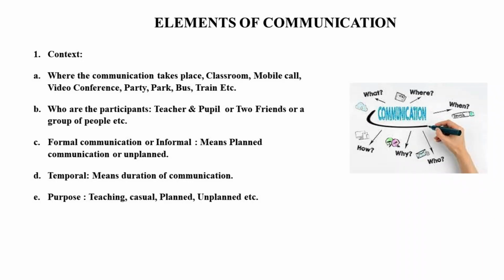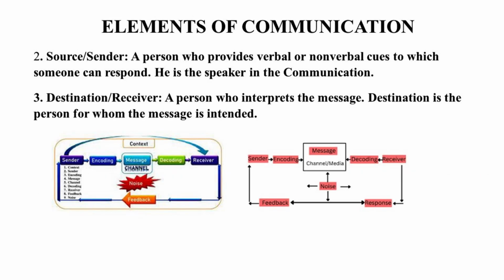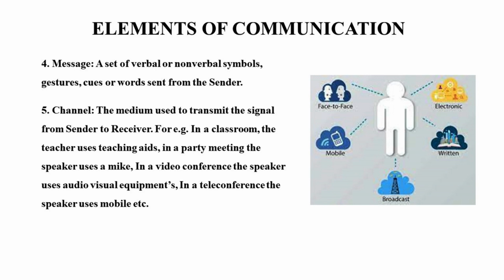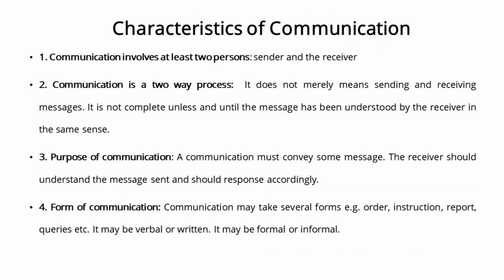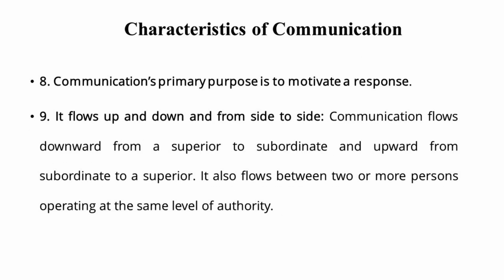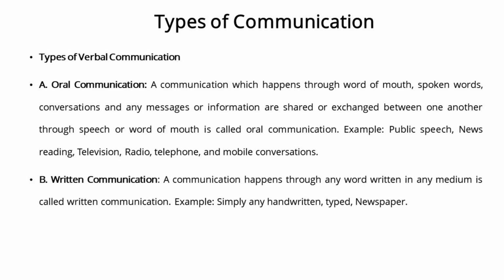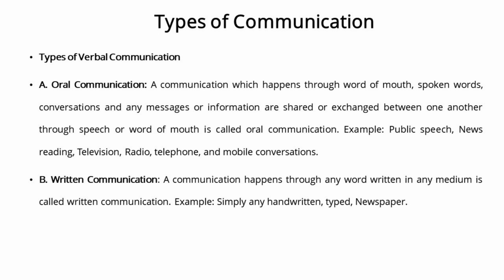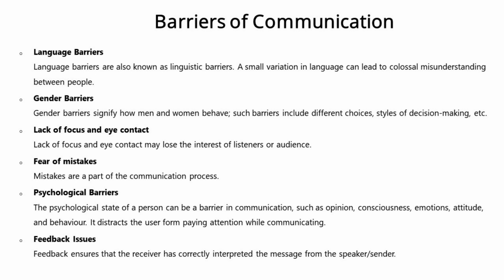ICT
Communication in ICT